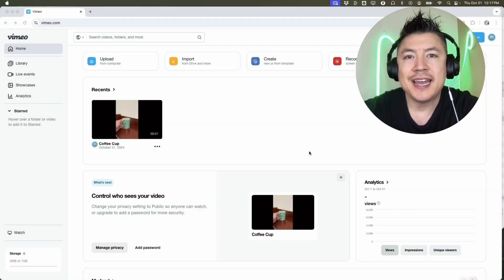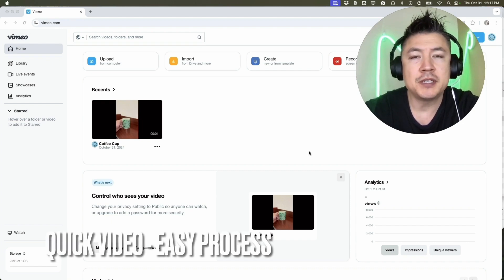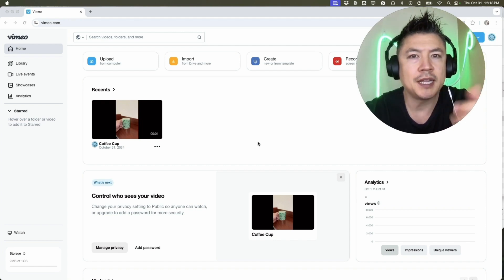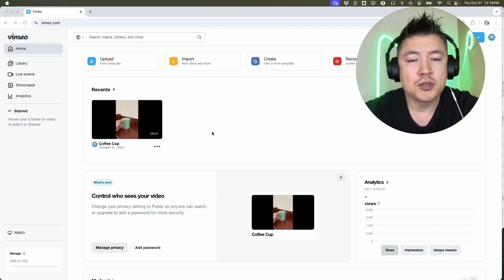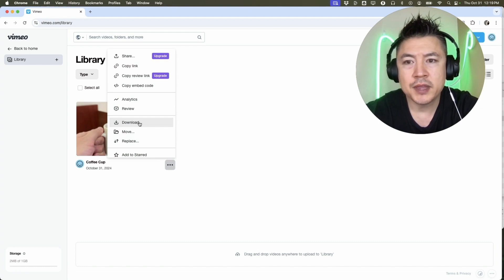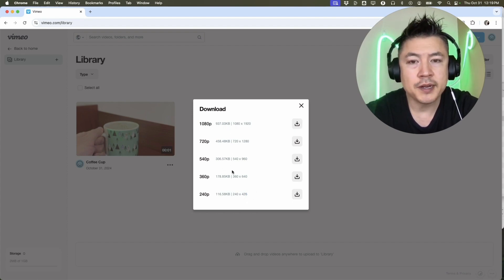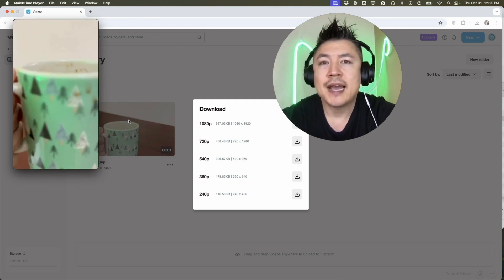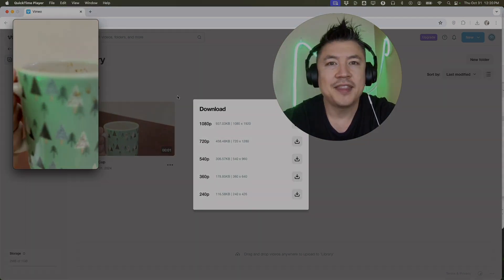✅ How To Download Your Vimeo Video 🔴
Vimeo is a video-sharing platform that allows users to upload, share, and view high-quality videos. It’s popular among creators for its focus on artistic content, providing tools for video editing, hosting, and monetization. Unlike other platforms, Vimeo emphasizes a community of filmmakers and artists, offering features like customizable video players and privacy settings. It also hosts a range of content, from short films and documentaries to tutorials and music videos.